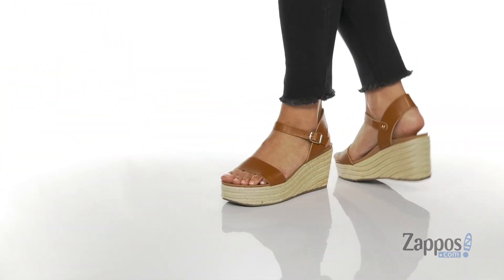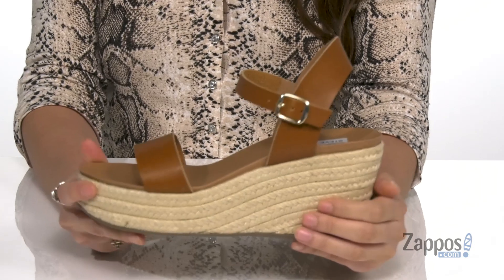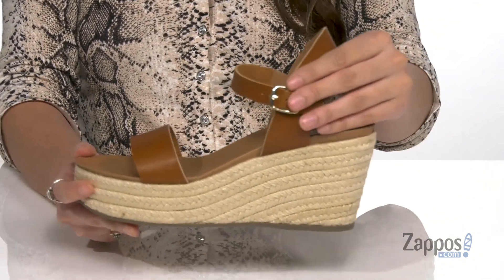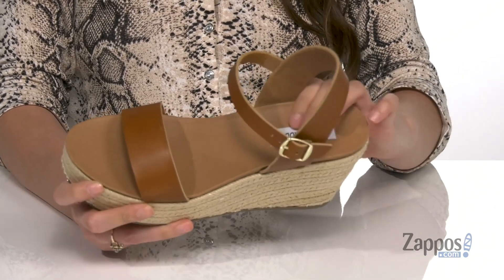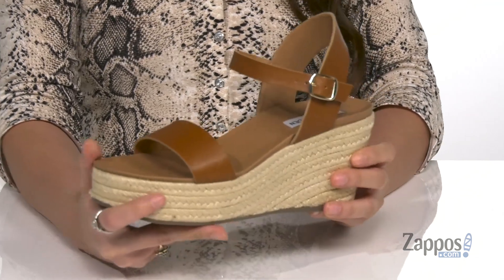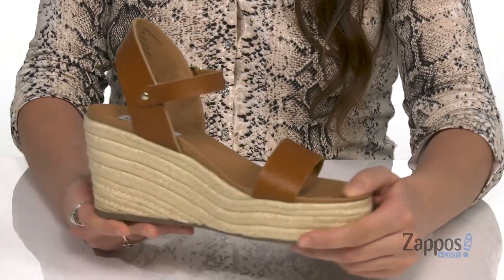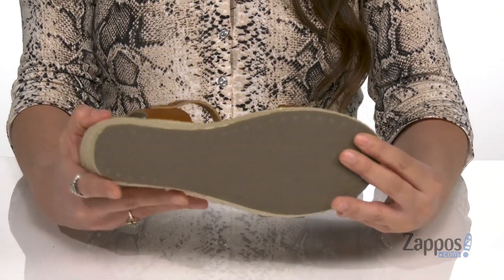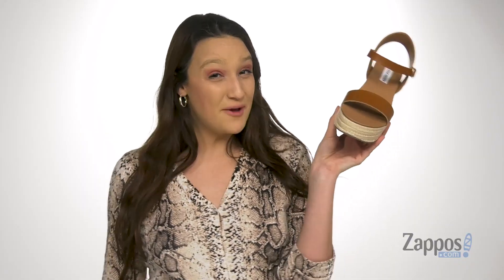Steve Madden Bahamas Wedge Sandal SKU: 9427165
Don't miss an opportunity to upgrade your seasonal look wearing the faux-leather Steve Madden&reg; Bahamas Wedge Sandal with an adjustable buckle closure.
Open-toe silhouette with a smooth man-made lining and a lightly padded footbed.
Wrapped platform and heel with a durable synthetic outsole.
Imported.